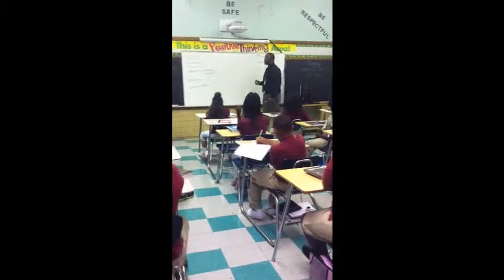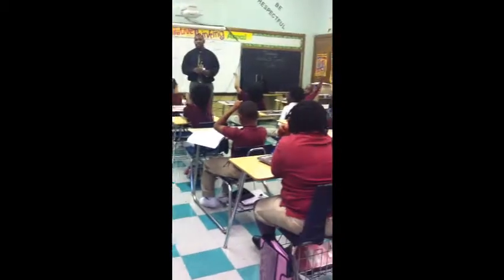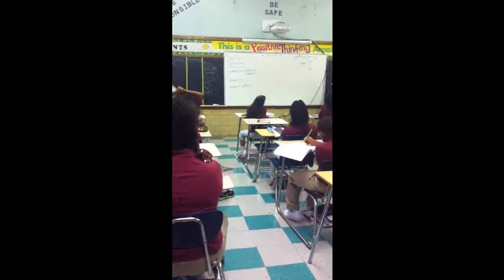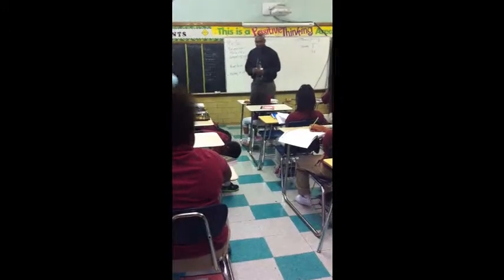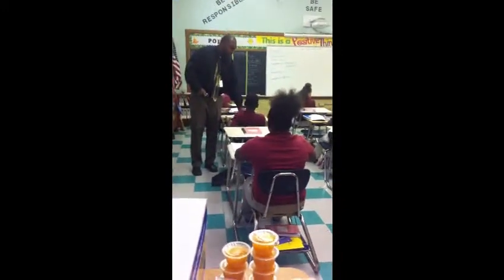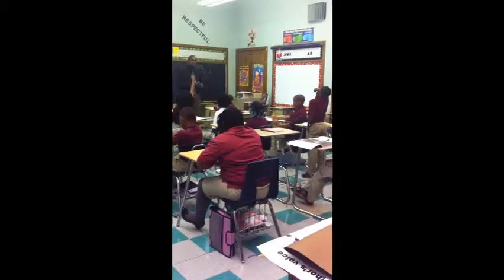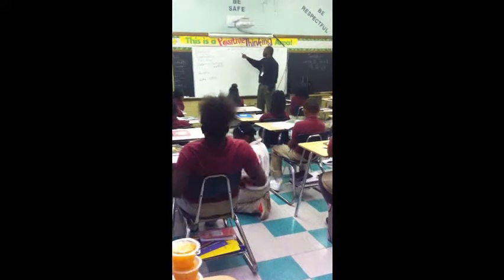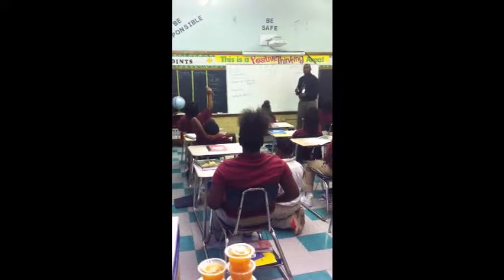Milton Buford's 5th grade math lesson